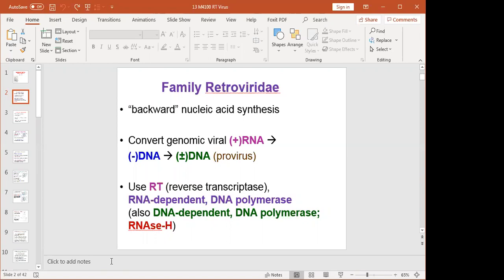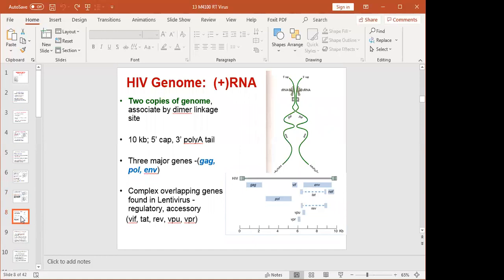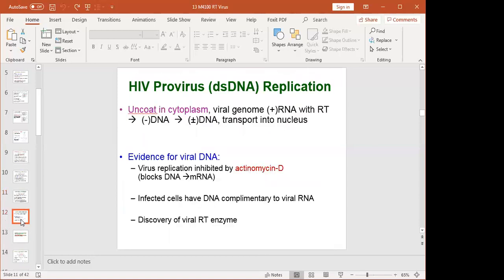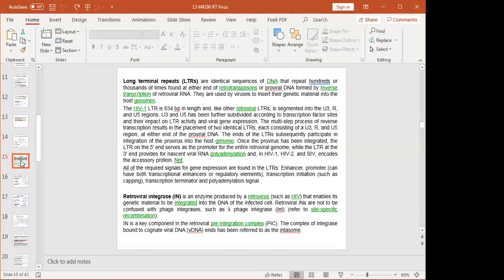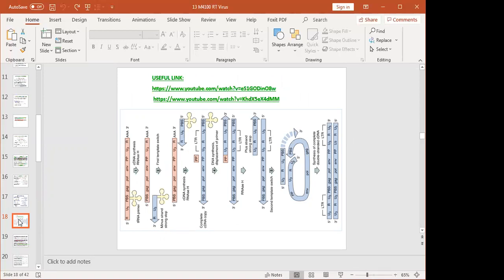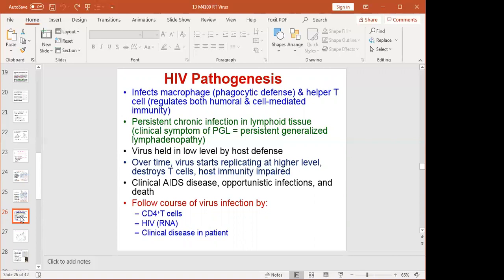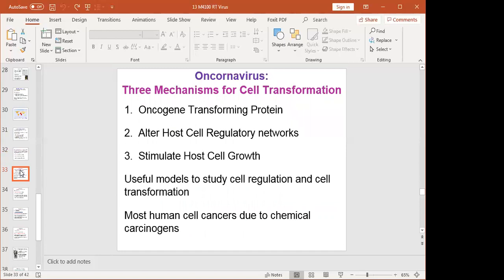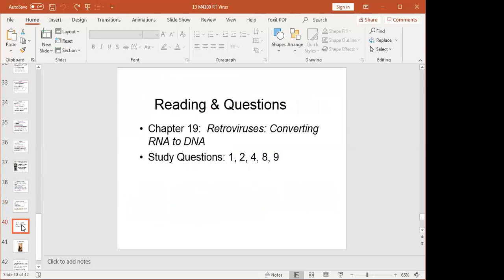Lecture 13 RT Viruses